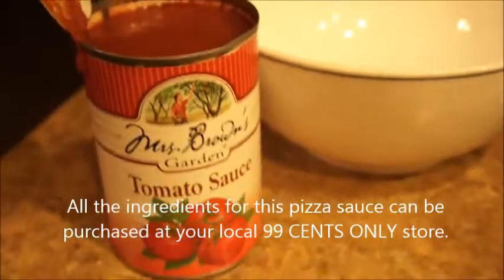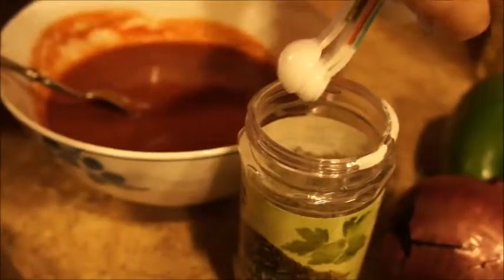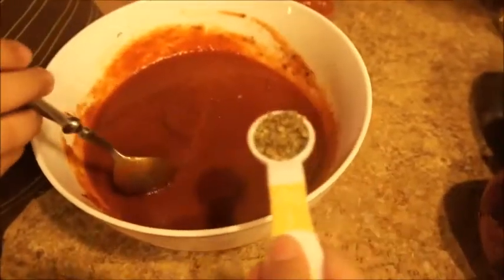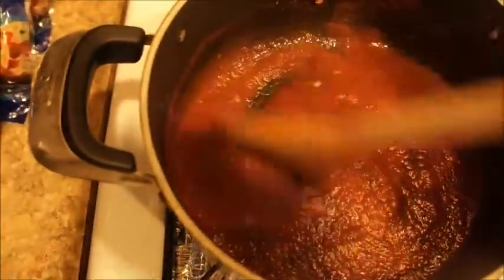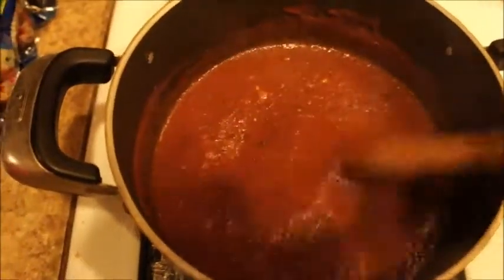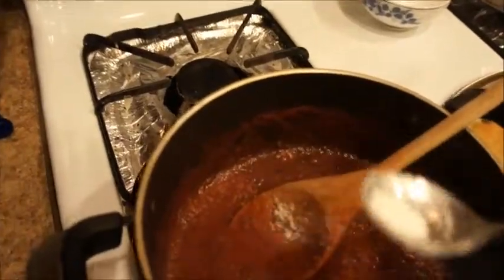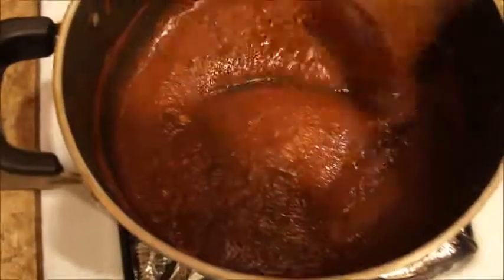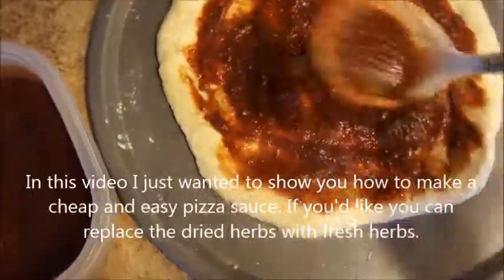How to make an easy PIZZA SAUCE recipe - 99 CENTS ONLY store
Great news ya'll ! I now have my very own Please go there to print this recipe and check out all of my other 99 CENTS ONLY store recipes !

How to make a cheap and easy PIZZA SAUCE recipe - 99 CENTS ONLY store